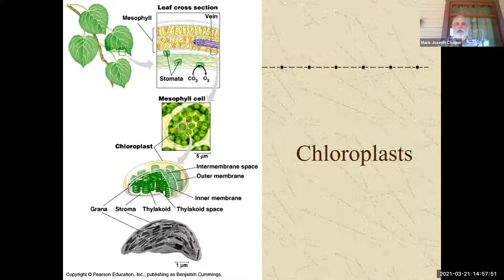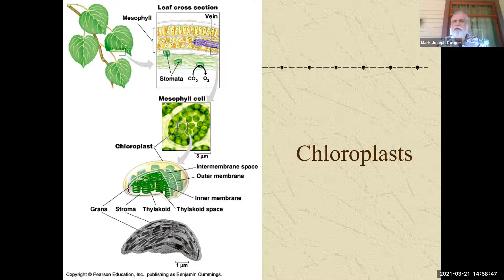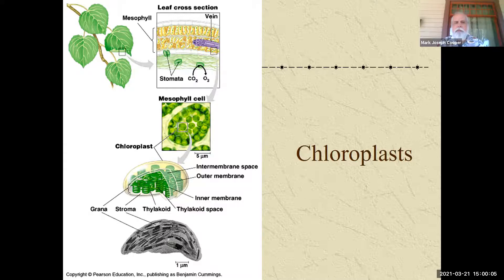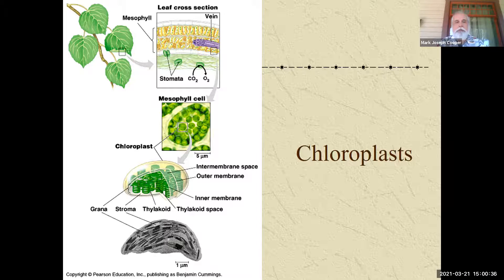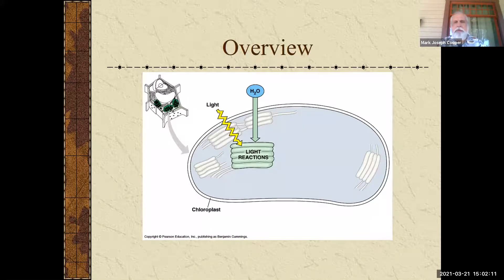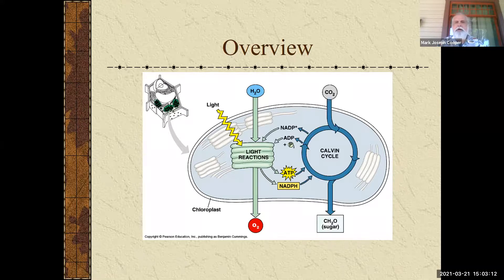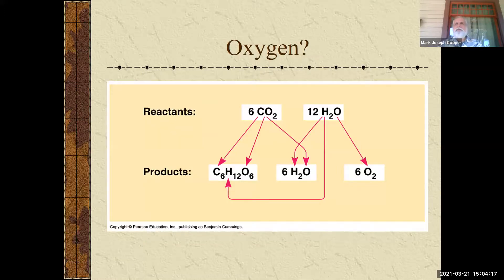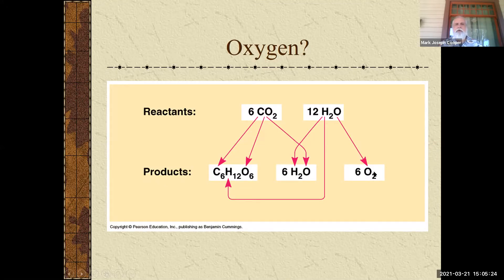GMT20210321 215746 Recording 1920x1080